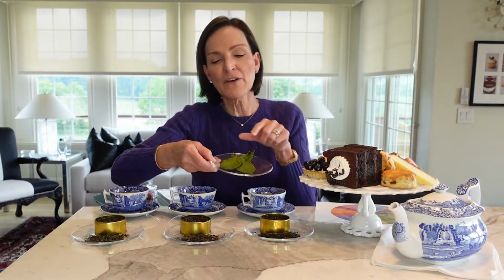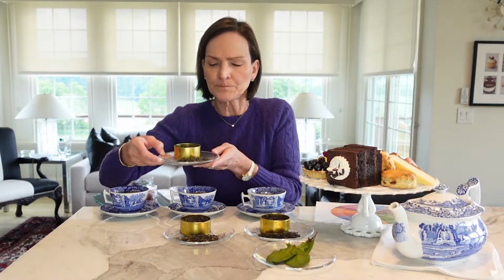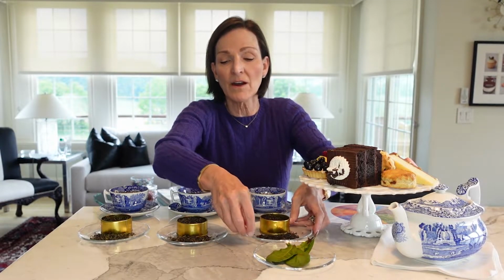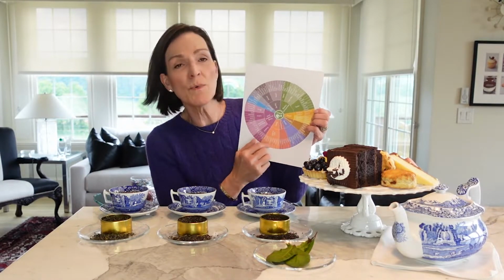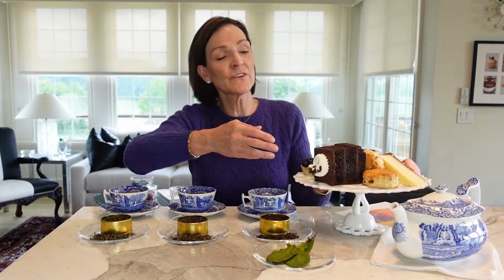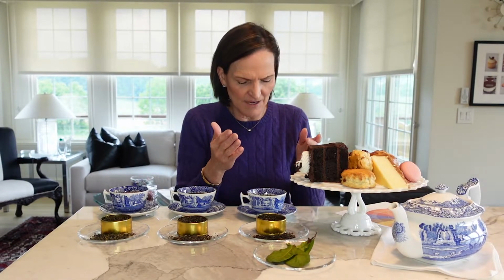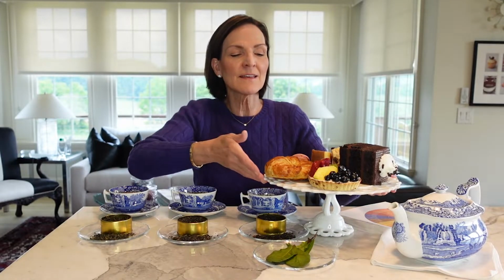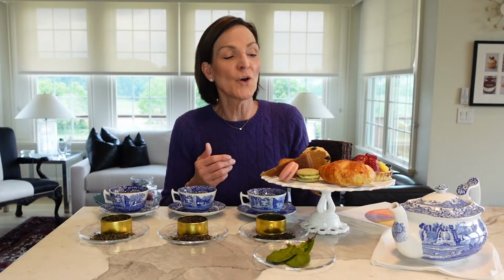Pairing Pastries with Tea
Pairing tea with food is a big thing, and in this video, Heidi helps us understand how different teas can complement various pastries by showcasing three types of teas.